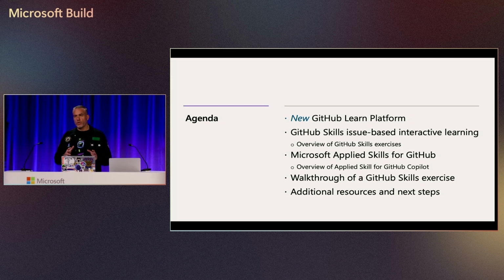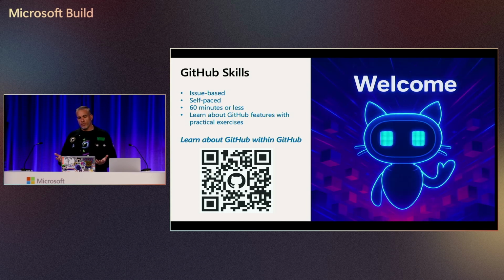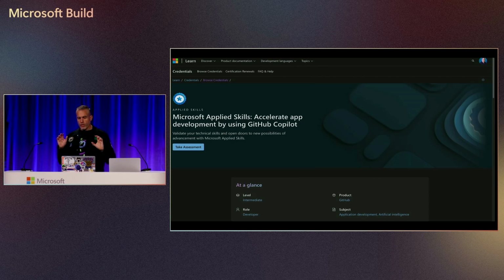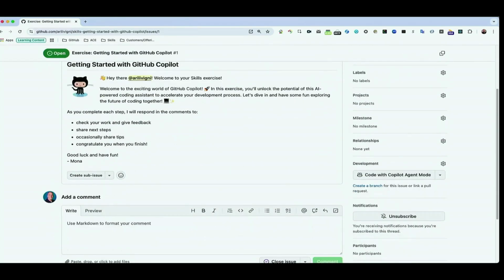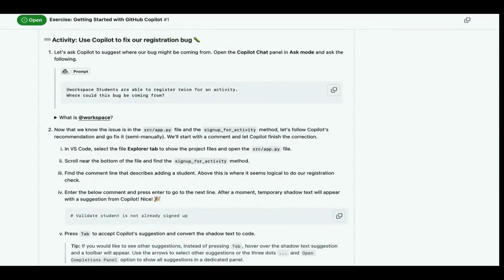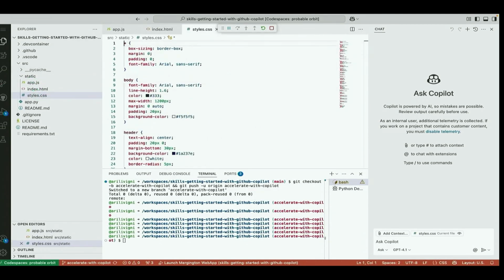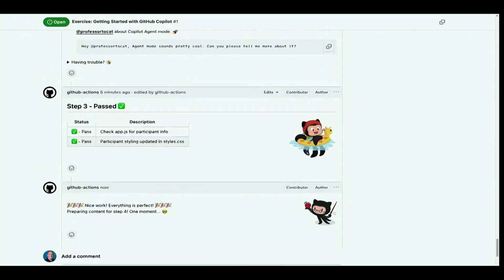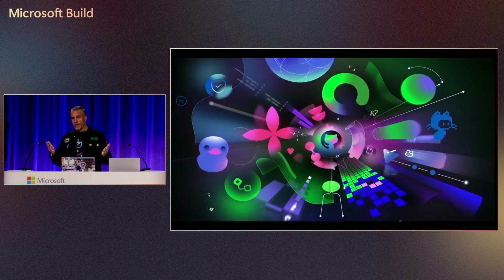Supercharge Your Workflow with GitHub Skills and Microsoft Applied Skills for GitHub | DEM582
Ready to transform your development workflow? In this session, explore GitHub Skills’ interactive learning, Copilot agent mode, and MCP integration. Discover Microsoft Applied Skills to prove your real-world skills. See a demo of GitHub Skills and learn how these tools accelerate productivity and innovation.

𝗦𝗽𝗲𝗮𝗸𝗲𝗿𝘀:
 * Ari LiVigni

DEM582 | English (US) | Other

Chapters:
0:00 - Deep dive into GitHub Learn platform
00:01:30 - Goal to reach 1 billion developers through inclusive measures
00:03:35 - Introduction to GitHub Learn
00:04:24 - Overview of Microsoft Applied Skills
00:07:40 - Using command line and shortcuts in different operating systems
00:07:57 - Terminal interaction and creating a branch
00:11:39 - Editing Files with Copilot Assistance
00:11:45 - Demonstration of Interface Changes
00:12:37 - Review and Feedback on Changes via Copilot